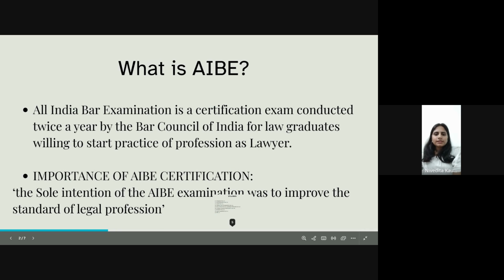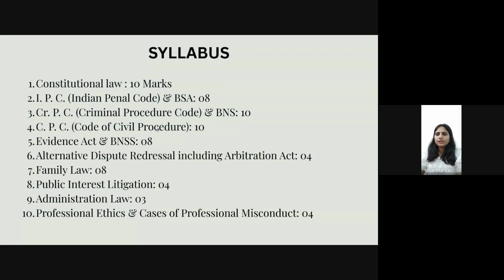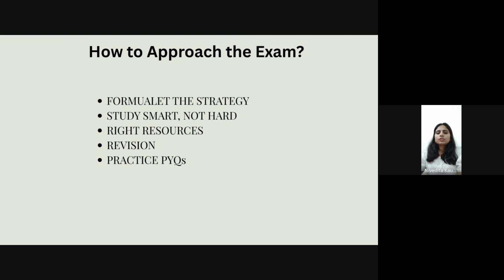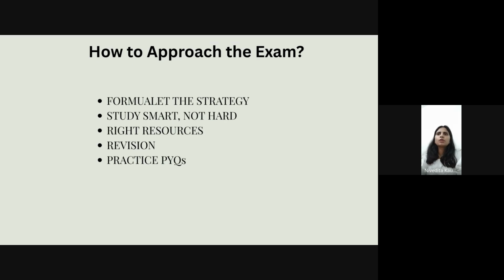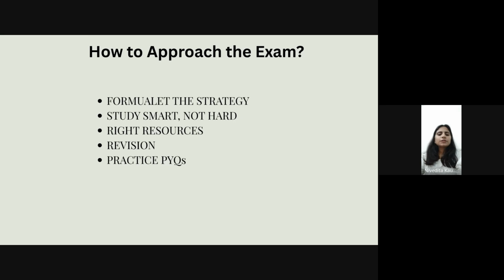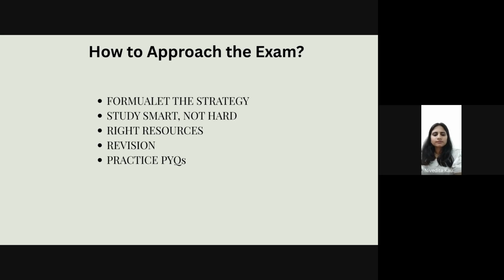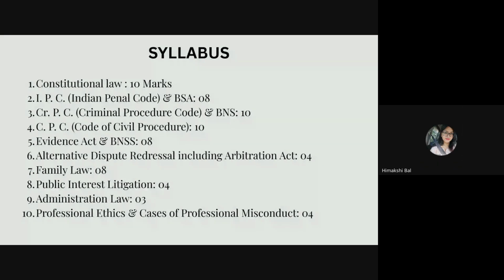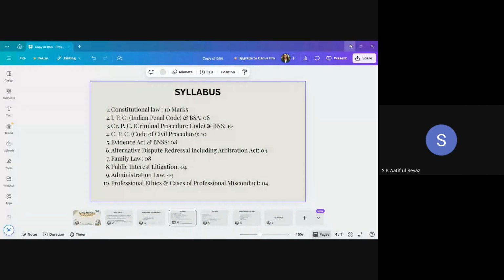Webinar on Unlocking AIBE excellence: insider tips every advocate must know by Legal Vidhiya